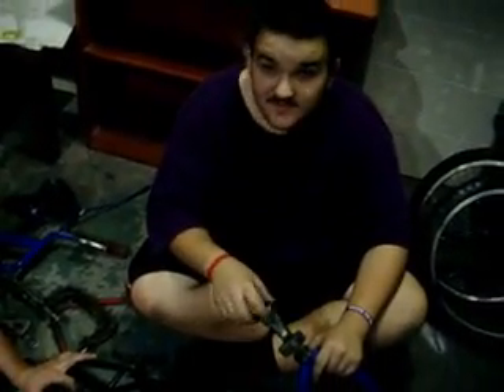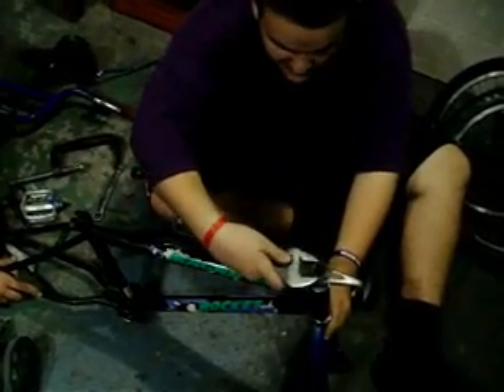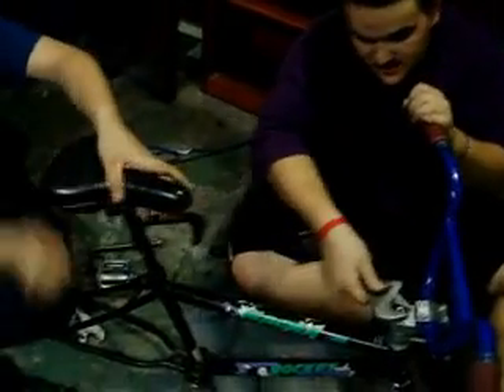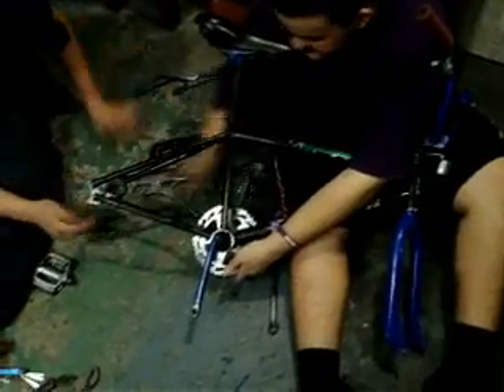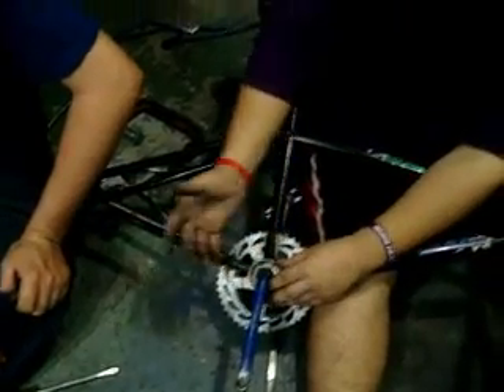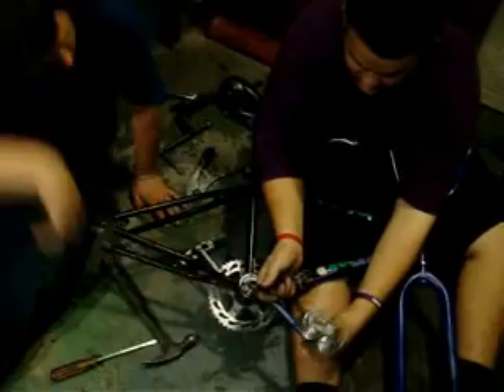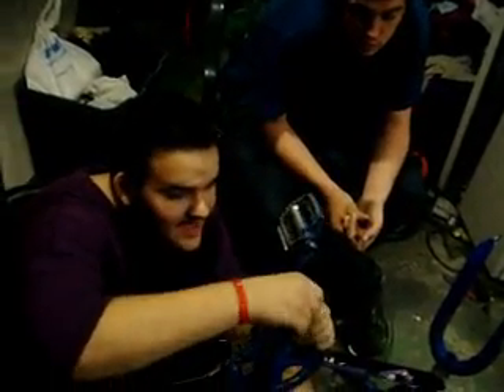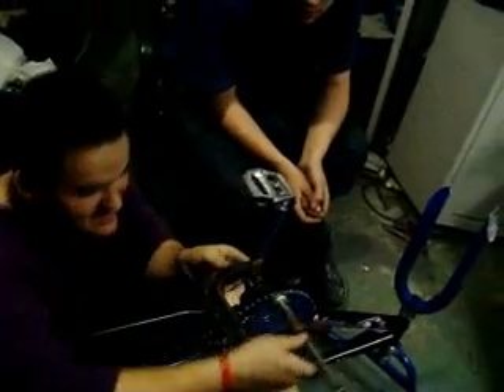Rebuilding a bmx bike part 1